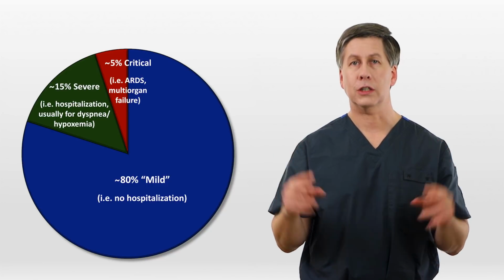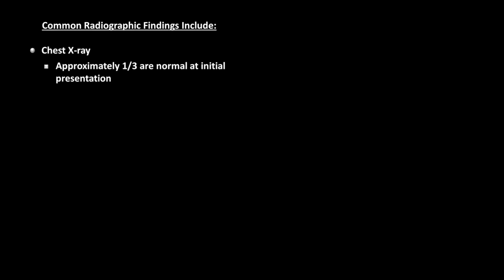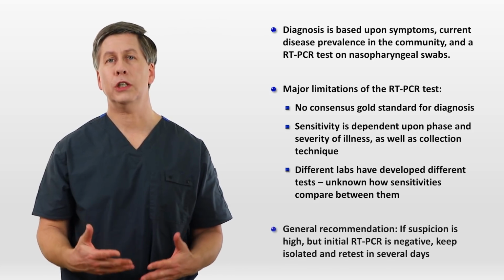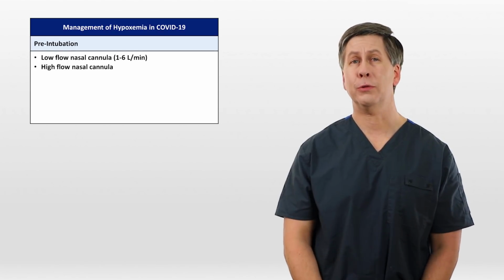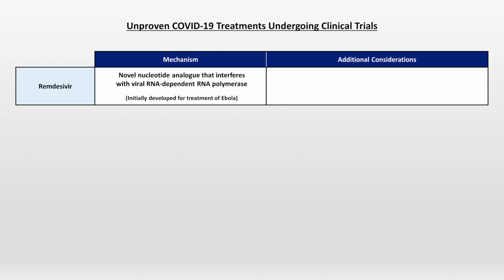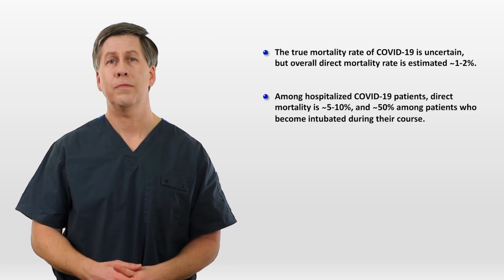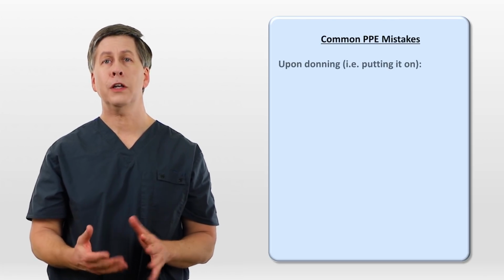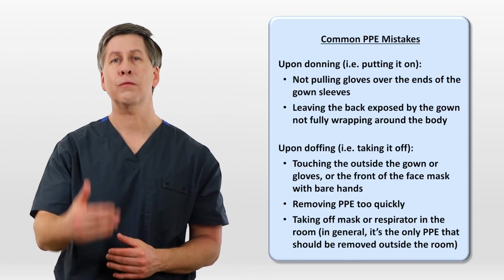COVID-19 / Coronavirus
A summary of the clinical manifestations, complications, diagnosis, management, and prognosis of patients with COVID-19, intended for healthcare professionals in training.

If making medical assertions in the comments, please consider including a relevant link to a reliable source.

Clinical course and risk factors for mortality of adult inpatients with COVID-19 (The Lancet)